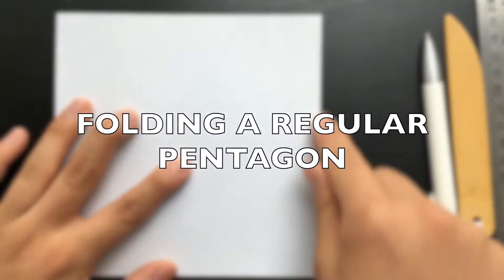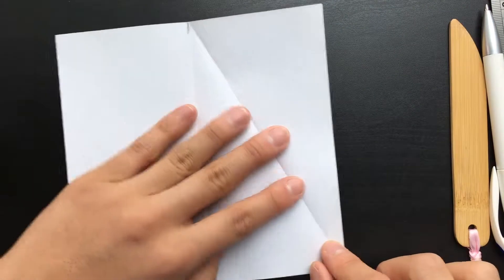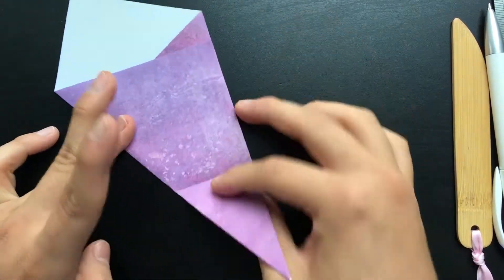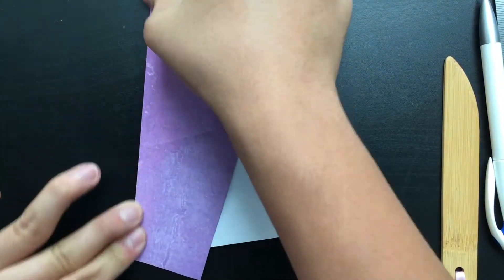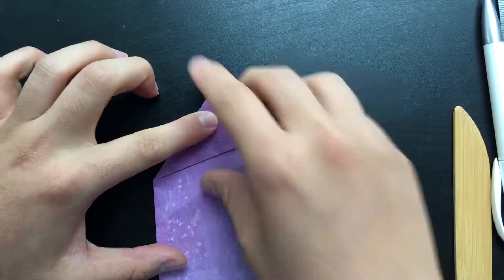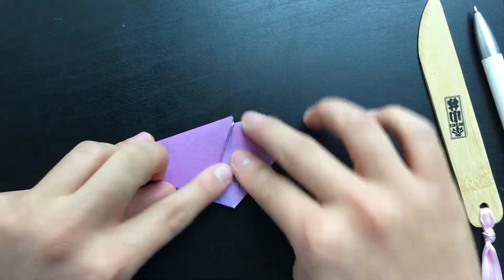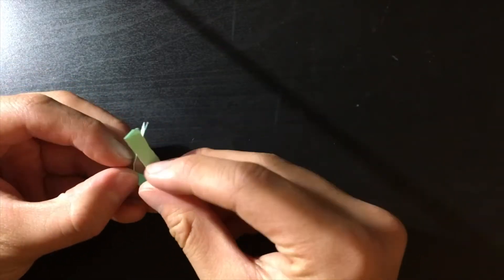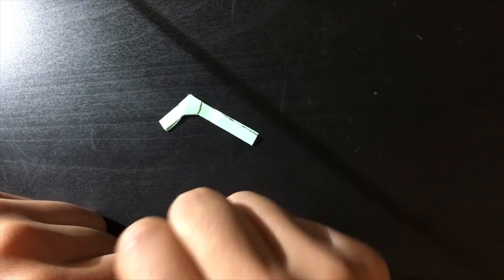Quick Lesson #3 - Folding a Regular Pentagon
In this video, Jonathan shows you how to fold a regular pentagon using a square sheet of paper. He also revisits the childhood favorite, paper stars, to demonstrate how to make a regular pentagon from a given side length.